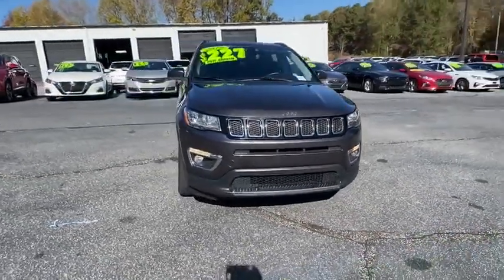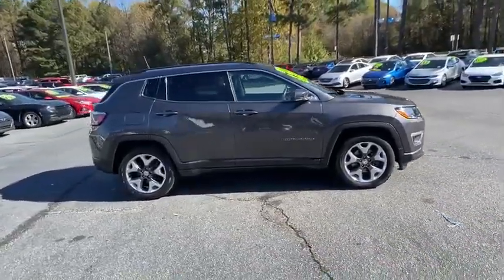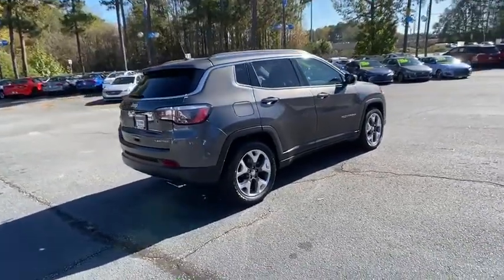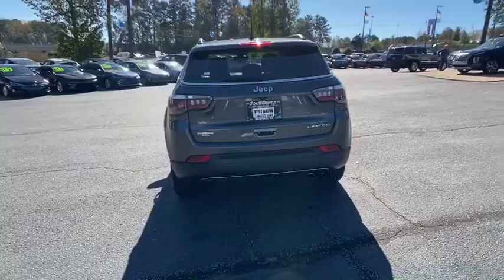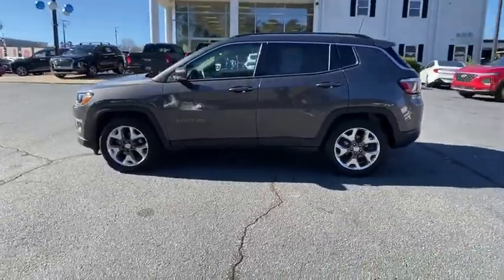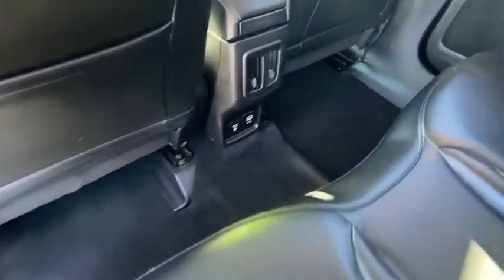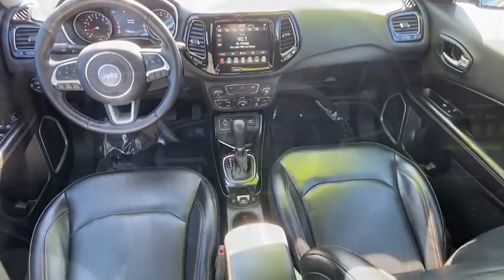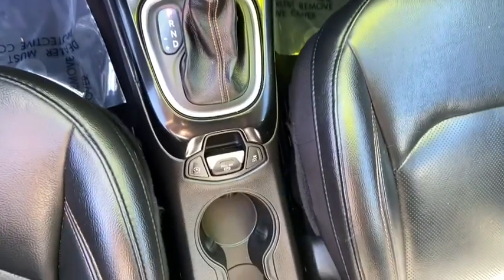2019 Jeep Compass Newnan, Peach Tree, Carrollton, Grantville, Palmetto, GA PH20941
Granite Crystal Metallic Clearcoat Used 2019 Jeep Compass available in Newnan, Georgia at  at Southtowne Hyundai Newnan. Servicing the Peach Tree, Carrollton, Grantville, Palmetto, GA area.

800 Bullsboro Dr.

2019 Jeep Compass 4D Sport Utility Limited Granite Crystal Metallic Clearcoat FWD 6-Speed Aisin Automatic 2.4L I4br**CLEAN CARFAX **ONE OWNER **NO ACCIDENTS **REMAINDER OF FACTORY WARRANTY.brbrTHIS VEHICLE INCLUDES THE FOLLOWING FEATURES AND OPTIONS: Quick Order Package 28G 3.502 Axle Ratio 4-Wheel Disc Brakes 6 Speakers 8.4 Touch Screen Display ABS brakes Air Conditioning AM/FM radio: SiriusXM Anti-whiplash front head restraints Apple CarPlay Apple CarPlay/Android Auto Auto-dimming Rear-View mirror Automatic temperature control Bluetooth Streaming Audio Brake assist Bumpers: body-color Compass Delay-off headlights Driver door bin Driver vanity mirror Dual front impact airbags Dual front side impact airbags Electronic Stability Control Four wheel independent suspension Front anti-roll bar Front Bucket Seats Front Center Armrest w/Storage Front dual zone A/C Front fog lights Front reading lights Fully automatic headlights Google Android Auto GPS Antenna Input Heated door mirrors Heated front seats Heated steering wheel Illuminated entry Knee airbag Leather Shift Knob Leather Trimmed Bucket Seats Low tire pressure warning Manufacturers Statement of Origin Media Hub (USB AUX) Occupant sensing airbag Outside temperature display Overhead airbag Overhead console Panic alarm ParkView Rear Back-Up Camera Passenger door bin Passenger vanity mirror Power door mirrors Power driver seat Power steering Power windows Radio: Uconnect 4 w/8.4 Display Rear anti-roll bar Rear seat center armrest Rear window defroster Rear window wiper Remote keyless entry Roof rack: rails only Security system Speed control Split folding rear seat Spoiler Steering wheel mounted audio controls Tachometer Telescoping steering wheel Tilt steering wheel Traction control Trip computer Turn signal indicator mirrors USB Host Flip Variably intermittent wipers and Wheels: 18 x 7.0 Polished/Gray Pockets Aluminum.brbrWe offer market based pricing so please call to check on the availability of this vehicle. We will buy your vehicle even if you do not buy ours. Open 7 Days a Week to Serve you. 9-8pm M-F 9-7pm SAT SUN. 1-5pm. SouthTowne is a family owned and operated full-service dealer serving the communities of Newnan Peachtree City Carrollton Griffin LaGrange Columbus Union City Morrow Riverdale Fayetteville and the rest of Greater Atlanta for more than 25 years. We are 100% committed to ensuring this will be the most pleasant car-buying and ownership experience youve encountered. We look forward to the opportunity to earn your business.